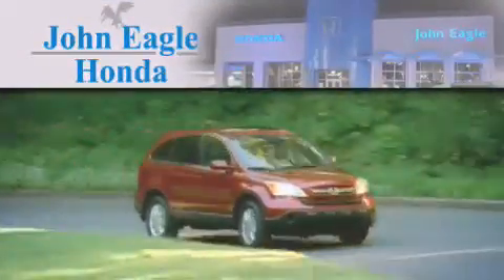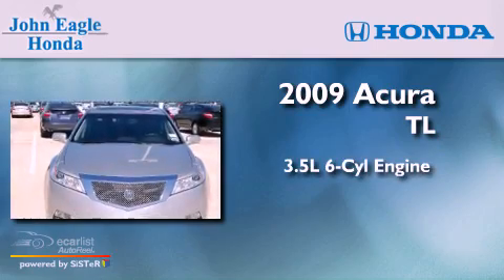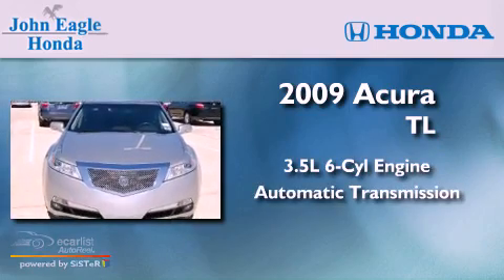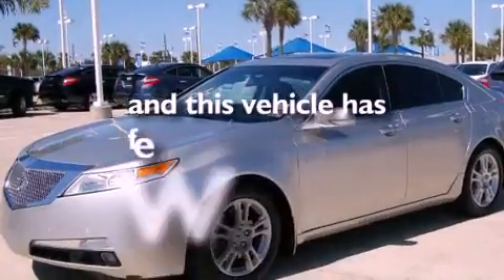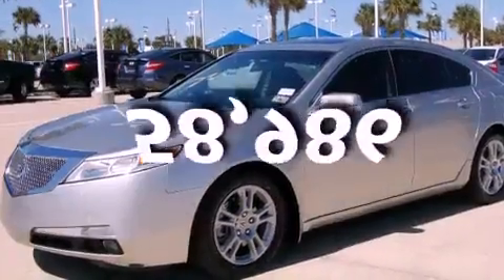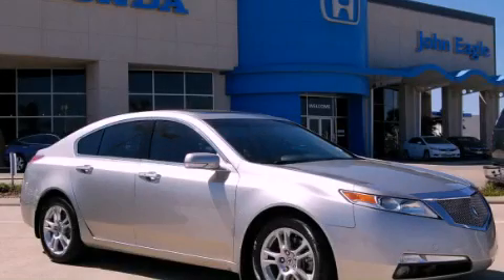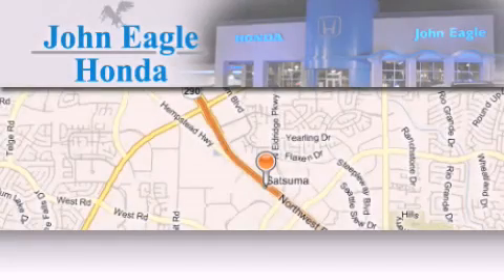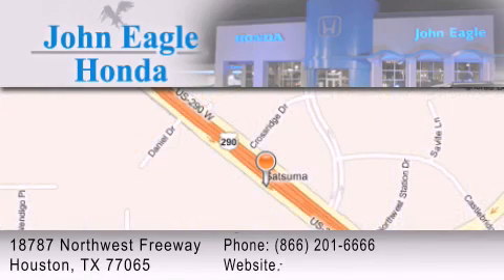2009 Acura TL Katy Tx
Year : 2009
 Make : Acura
 Model : TL
 Engine : 3.5L SOHC PGM-FI 24-valve VTEC V6 engine
 Trans . : Automatic
 Exterior : Gray
 Miles : 58,986
 Interior : Other

 Preowned 2009 Acura TL Houston TX